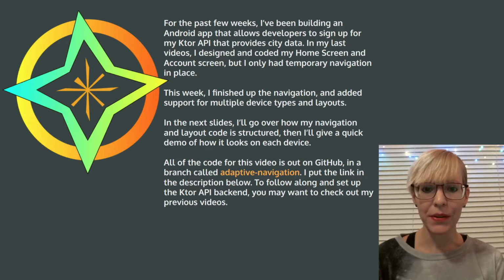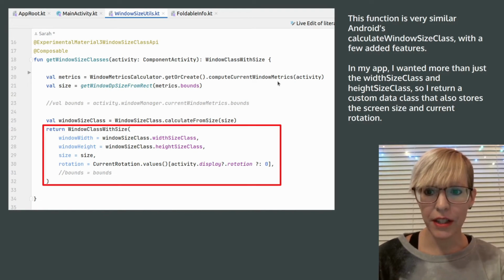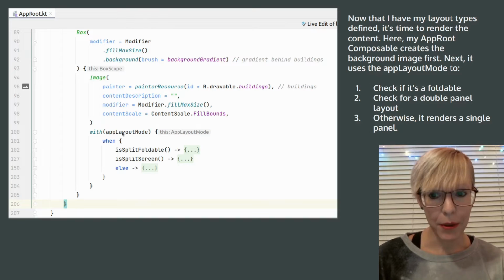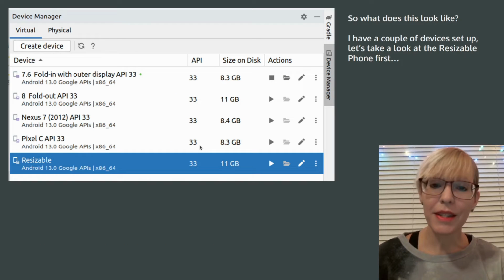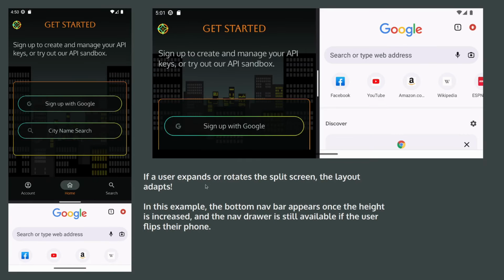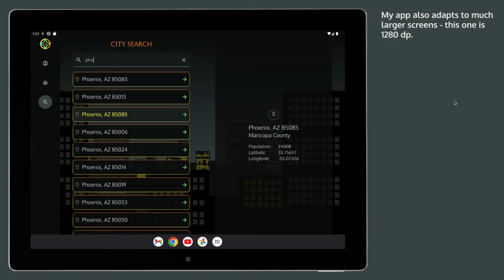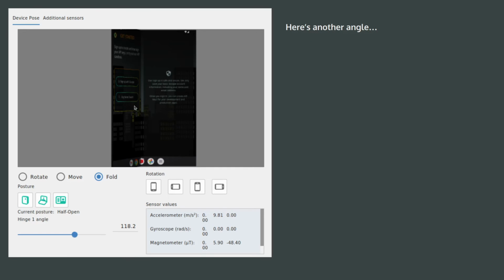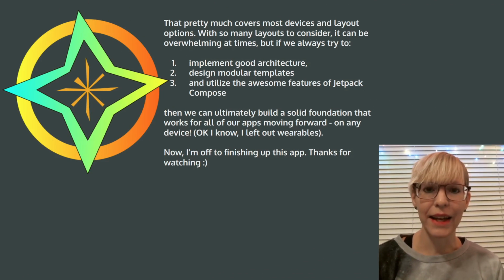Android Adaptive Navigation: Bottom Nav Bars, Nav Drawers, and Nav Rails with Jetpack Compose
Use bottom nav bars for compact layouts, nav drawers for double panel layouts, and use nav rails for larger, landscape layouts. And don't forget to support table top and book postures for foldables! This branch includes navigation layout templates to render adaptive content in Jetpack Compose apps. It uses WindowSizeClass and WindowInfoTracker to get window sizes and folding features. This app supports phones, tablets, split screens, and foldable devices.

0:00 Navigation source code
0:51 Get foldable info
1:05 Window Size info
1:41 Set layout types
2:13 Define navigation options
2:34 Render layouts
3:20 Navigation composables
3:55 Route templates
4:13 Portrait bottom nav
4:34 Landscape nav rail
5:06 Portrait split screen
5:32 Tablet nav rail
6:10 Tablet nav drawer
6:39 Large screens
7:19 Foldable layouts
8:38 Snackbars and scaffolds